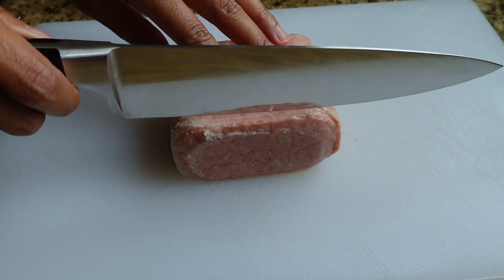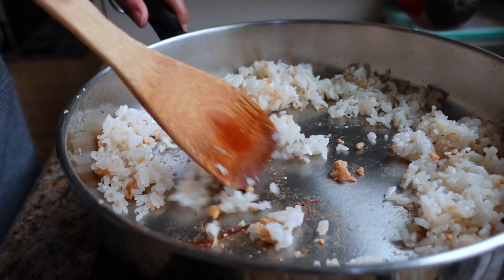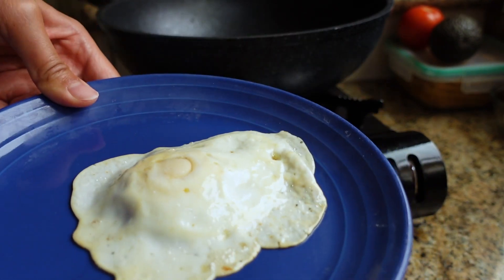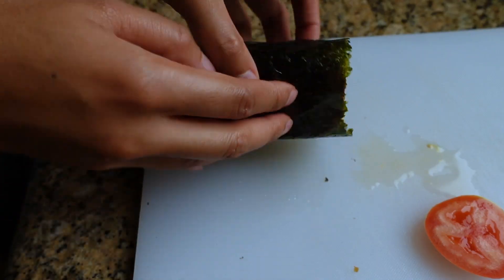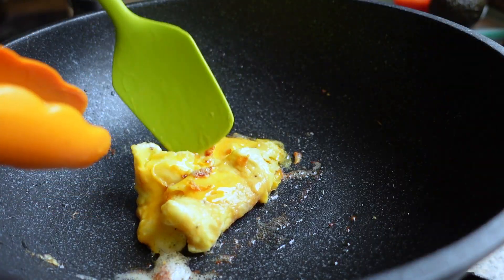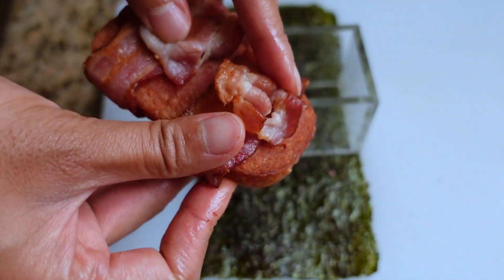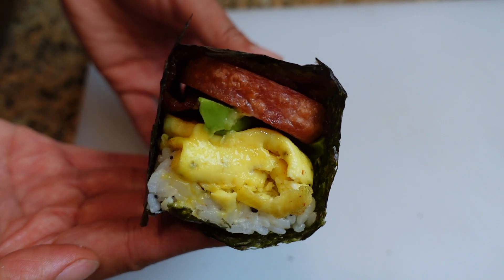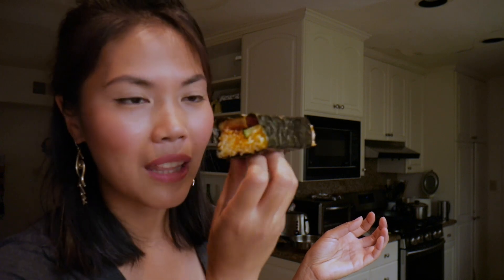EASY Spam Musubi - 4 NEW Ways and Flavors To Try!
These EASY Spam Musubi recipes are 4 unique ways to make at home! It's not the traditional Hawaiian Spam Musubi recipes you've probably seen before - TRY THEM!

Spam Musubis are widely known as local Hawaiian food. A "musubi" is a rice ball that consists of rice, some toppings/meat, and nori. I made sure that when I made these unique Spam Musubi recipes, I wanted to keep the spam, nori, and rice in each recipe!

These Spam Musubi recipes may not be what you typically see in Hawaii, but I hope you enjoy trying them regardless! Enjoy these YUMMY Spam Musubi recipes, and let me know of other Spam Musubi ideas you'll try to make at home!

Shopping List:
☆ Spam Musubi Mold